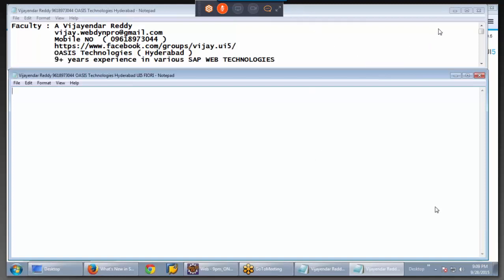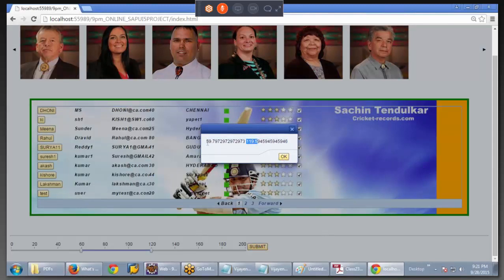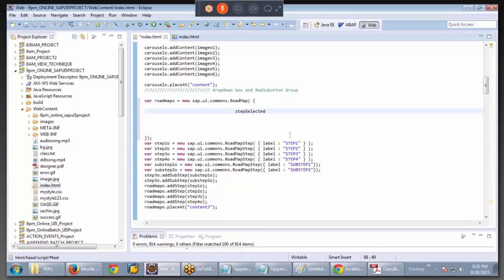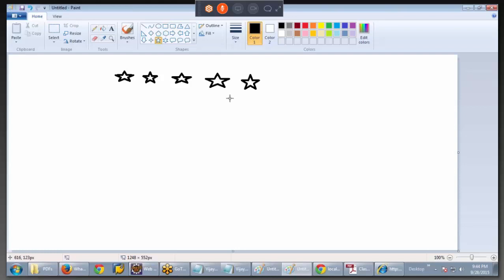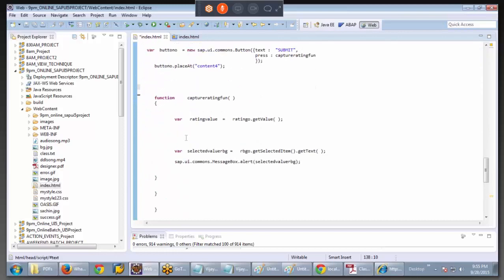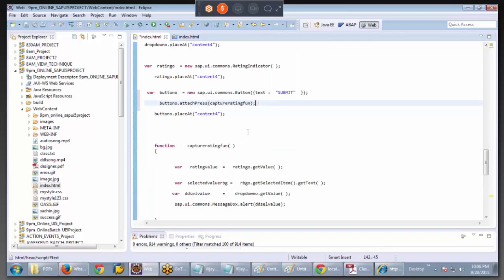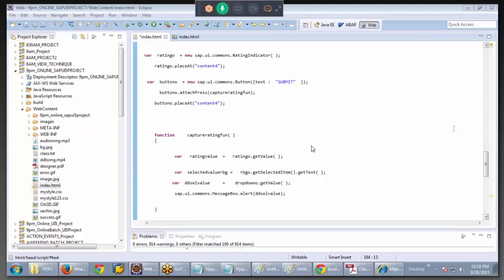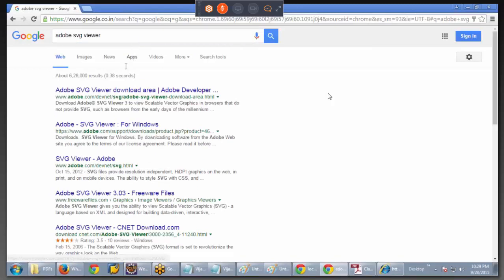SAP UI5 28